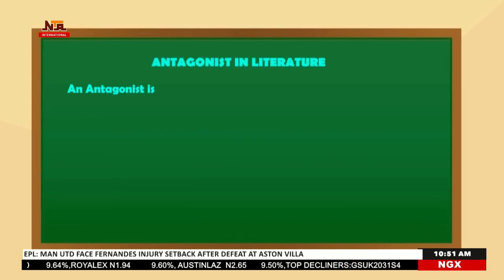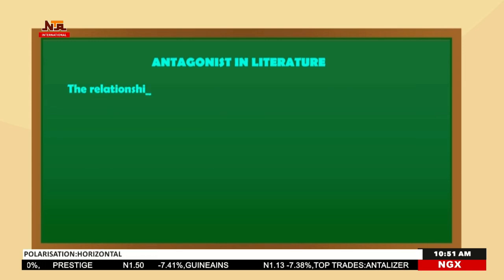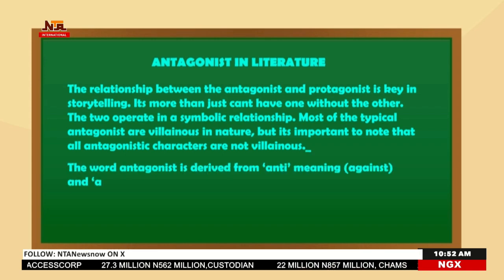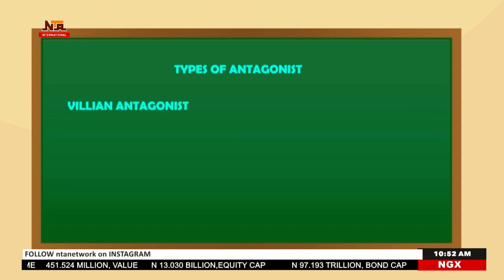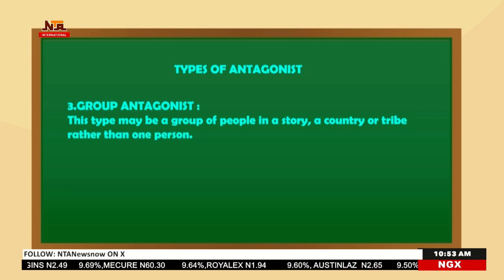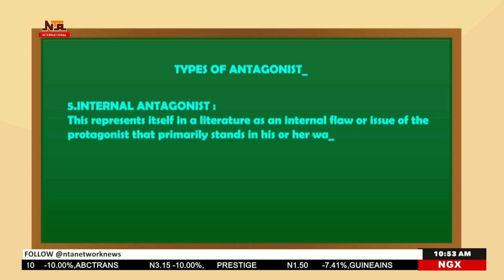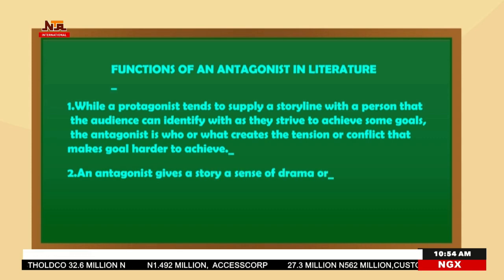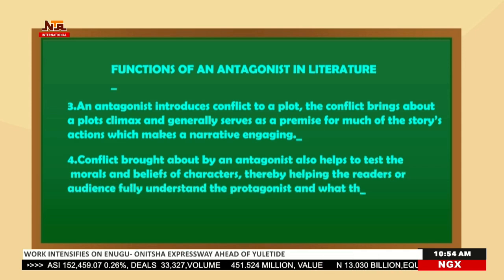All You Need to Know About an Antagonist | African Literature | NTA